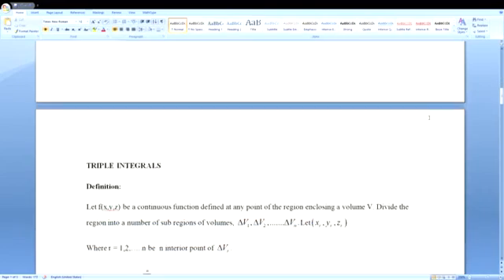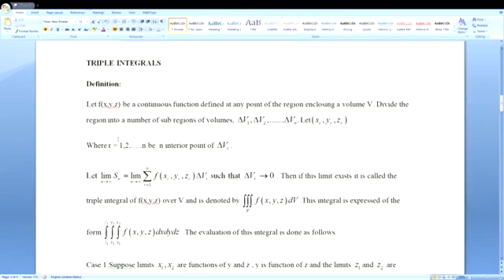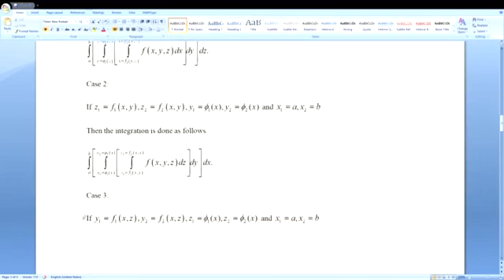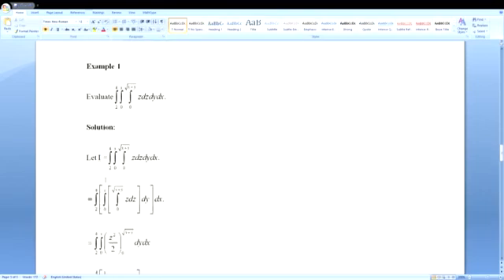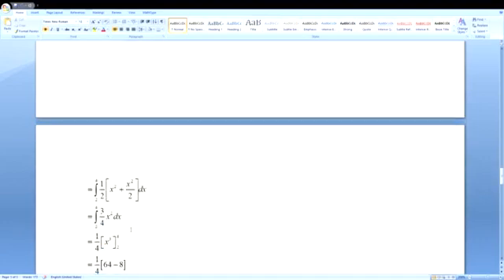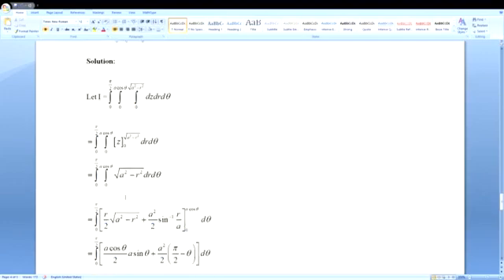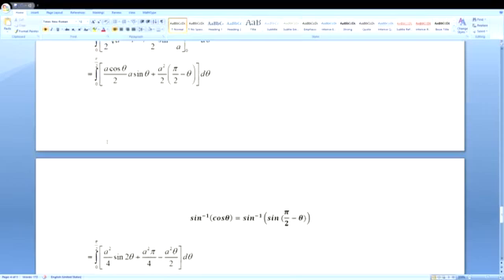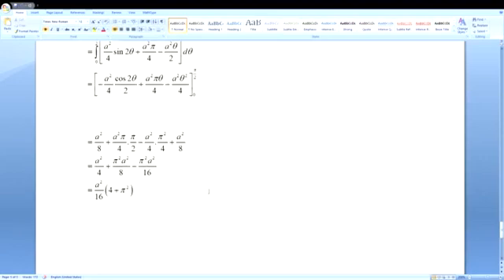SJCTNC_A.AROKIAMARY_AMT101_ALLIED MATHEMATICS_I_UNIT-IV_TRIPLE INTEGRALS_compressed